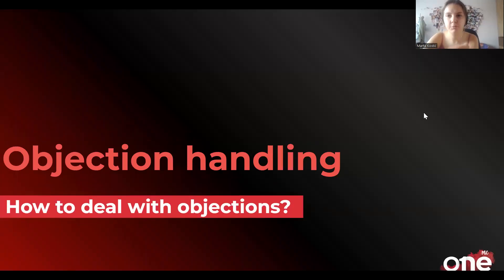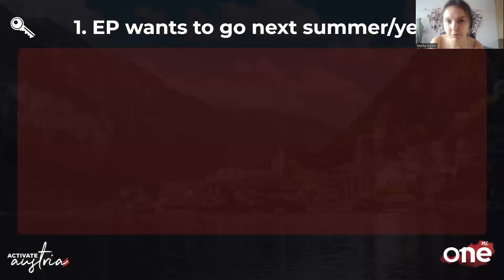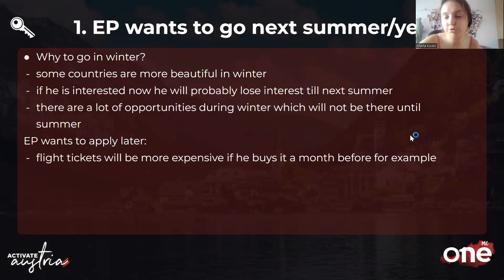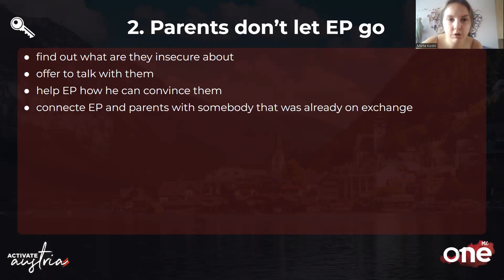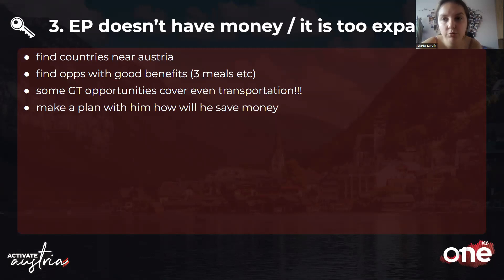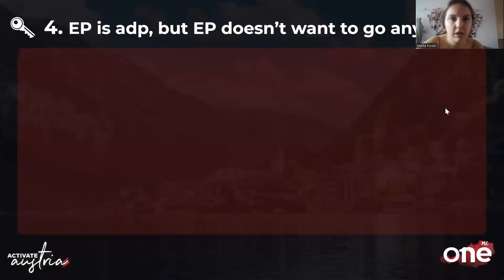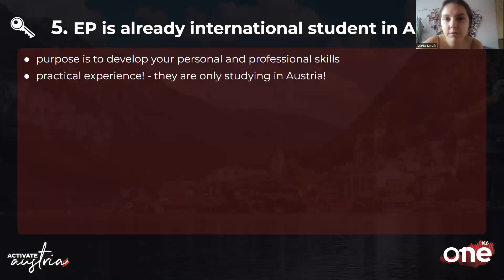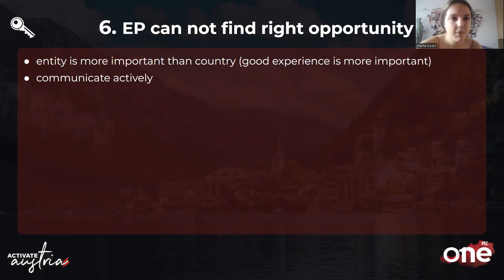OGX 6. Objection handling